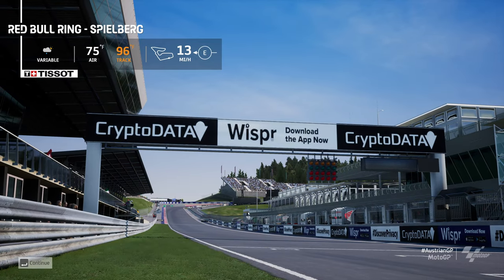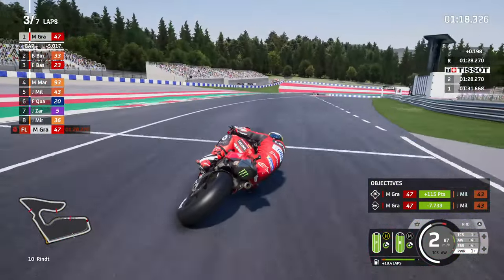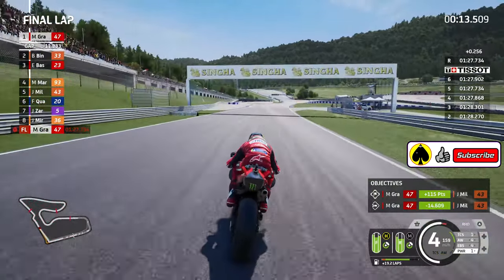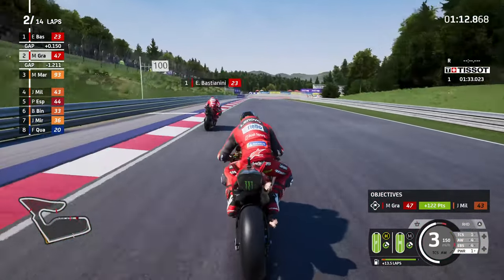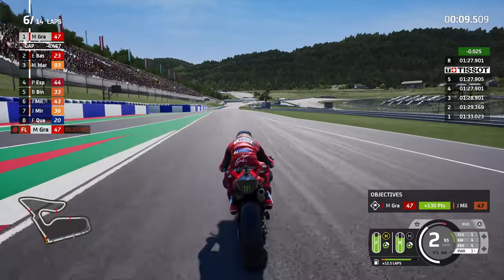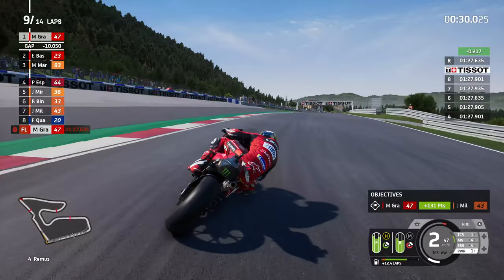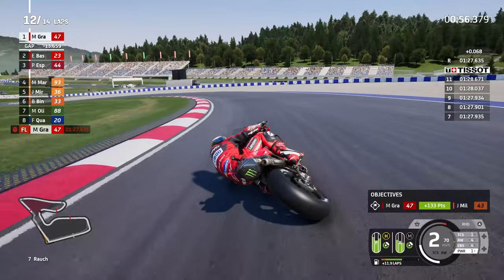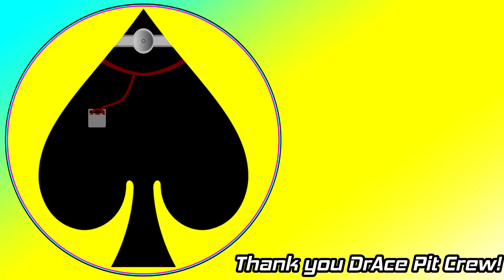MotoGP 23 - Career Mode 10 - Power 1 in KTM's Back Garden!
Back to power setting 1 here in MotoGP 23 career mode
Red Bull Ring